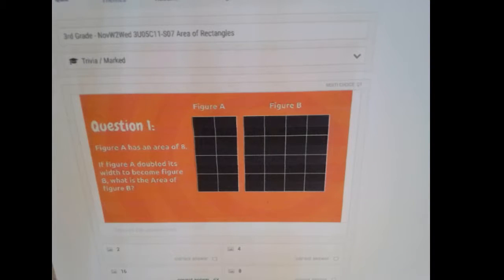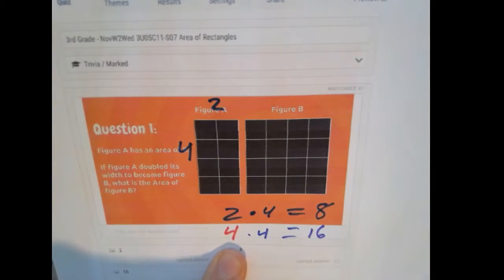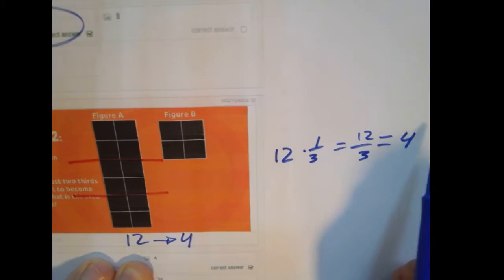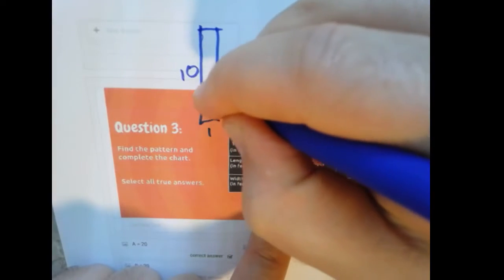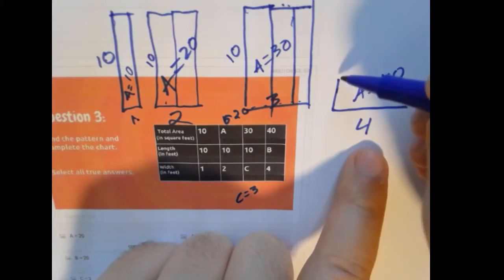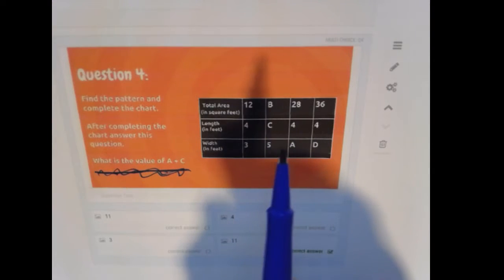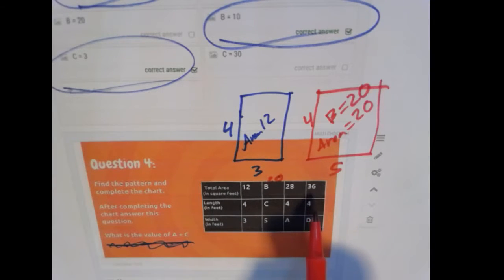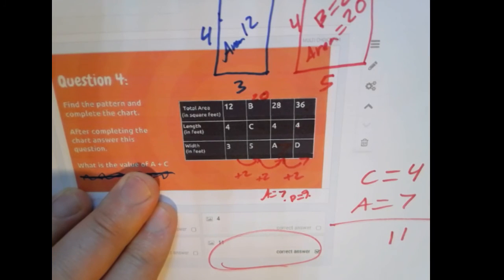3U05C11 S07 Area of Rectangles